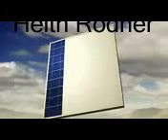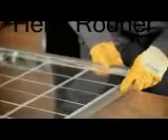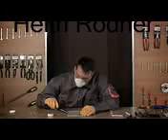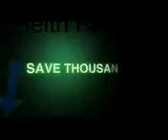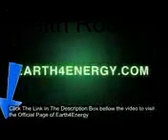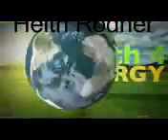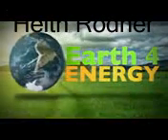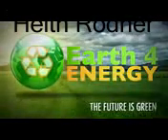Earth4Energy Reviews Reduce The Electricity Bills by 75%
Earth4energy Review | Click The Link to visit the official site for earth4energy system and see how you Can save $1.000s yearly by making your own solar power generator with Michael Harvey earth4energy guide.

What Is Earth 4 Energy?
The Earth 4 Energy guide includes a complete DIY instructions on how to power your home with renewable energy by building your own wind power generator or building your own solar panels. The guide includes step by step illustrations so that its very easy to follow to a successful solar panels for your home.

How much does it cost (including all materials) to build your own windmill or solar panel using the easy to follow step by step instructions in the Earth 4 Energy guide? Less than $200! The cost of the guide and the materials could easily be covered by the savings youll be making on your electric bill within just a couple of months. Everything after that will be savings.

Doing Your Part For The Environment
Al Gore recently said that the United States of America could be totally powered by wind and solar energy within 10 years (2018) if we put our minds to it. You can be
ahead of the curve by powering your own home with wind or solar energy right now. You
will be doing your part for the environment when you are using clean renewable energy.
Many people talk about caring about the environment, you will be walking the walk as
well.

Energy Independence
I dont want to turn this review of the Earth 4 Energy guide into a political diatribe but one of the great things about this guide is that it will help you to do your part for energy independence, residential solar power. What does that have to do with politics? Well it could be convincingly argued that the war in Iraq was fought over oil. Think of all of the money  lives wasted for oil. What if we didnt need oil from foreign countries anymore? Think of the peace that would bring the world? Think what your own solar power generator can be for you?

 - This guide is definitely a good buy if you want to power your home with your own solar power system. Its everything you need to get started. Oh yeah, and its 100% Satisfaction guaranteed. 60 days money back quarantee, No questions Asked! So theres no risk involved. Also it can be downloaded instantly online so you can be reading the guide within minutes from right now.

Incoming Searches:
earth4energy review scam
earth 4 energy review
earth4energy hoax
earth4energy manual
earth4energy cnn
earth4energy ebook
blogs earth4energy
home made power plant
better business bureau
michael harvey
earth4energy guide complete diy video instructions
earth4energy solar calculator
thin film solar panels
solar panel installation
making solar panels
home solar power systems
wind power
residential solar power systems
solar power equipment
solar energy facts